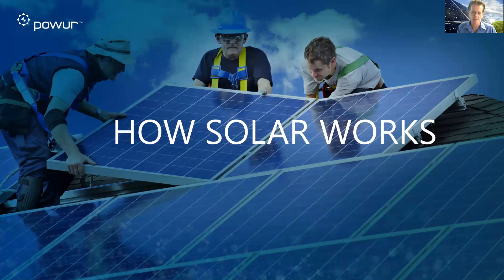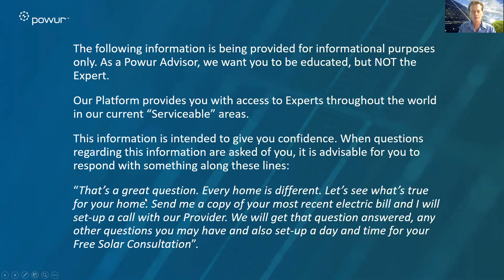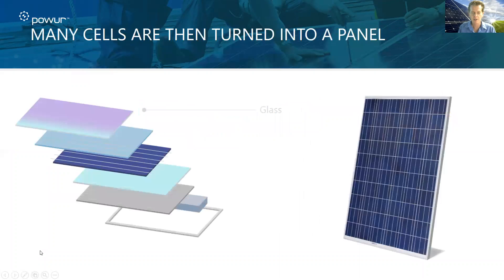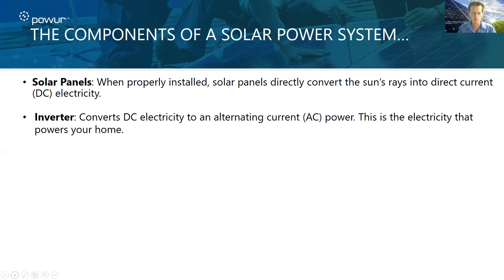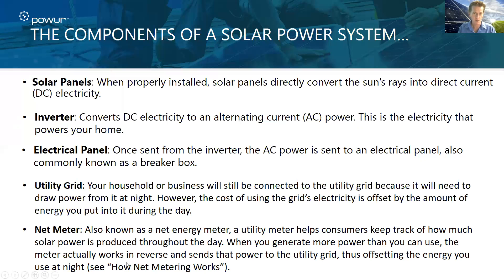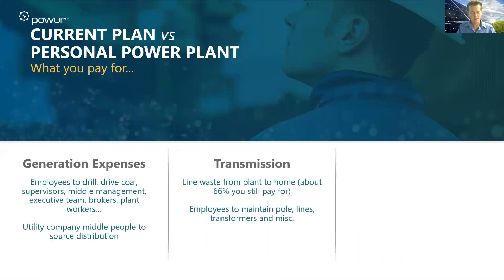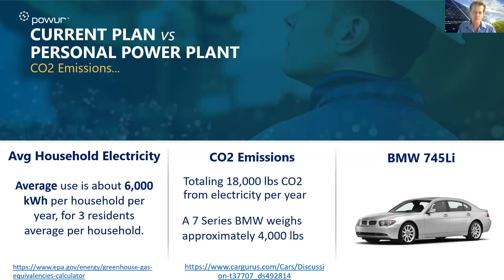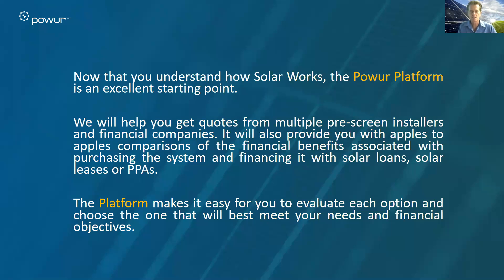How Solar Works